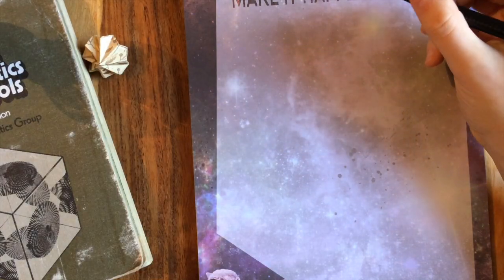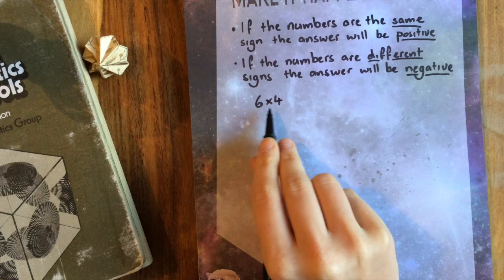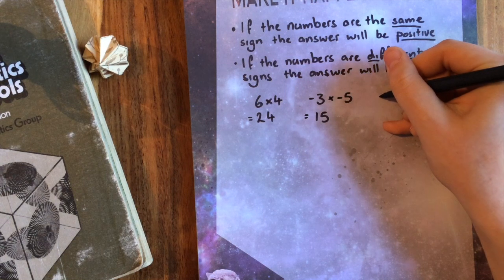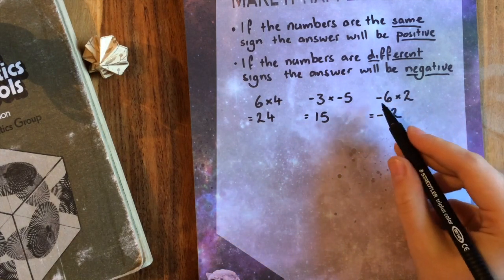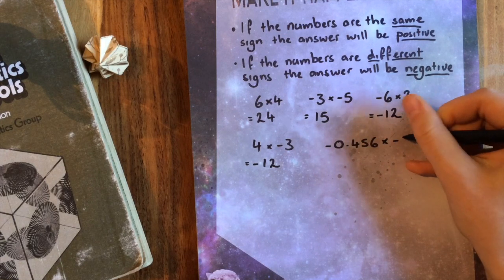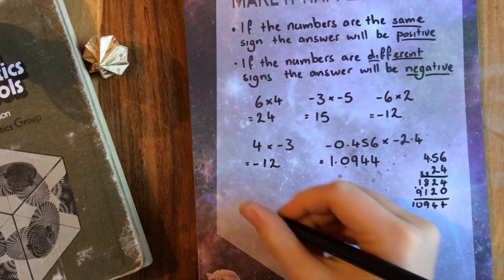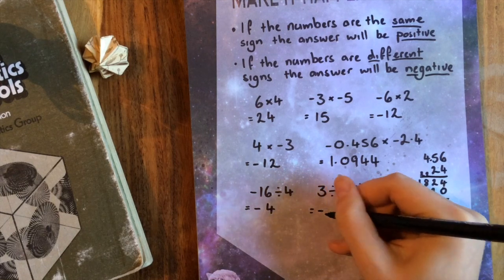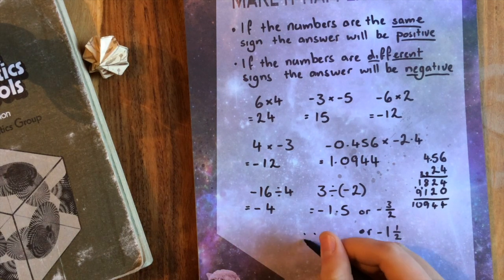Multiplying and Dividing Negative Numbers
Welcome to this wee playlist explaining all of the negative number outcomes for the Scottish CfE Levels 2 and 3.

Remember you will need to practice as well as watch these videos!

Remember you can search Manga High for Negative Number games and quizes too.

Have fun!